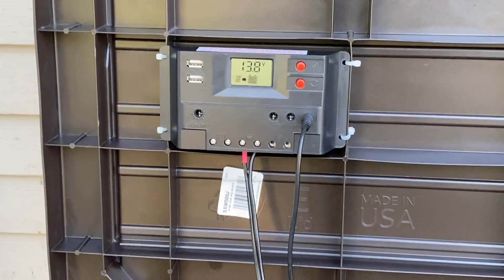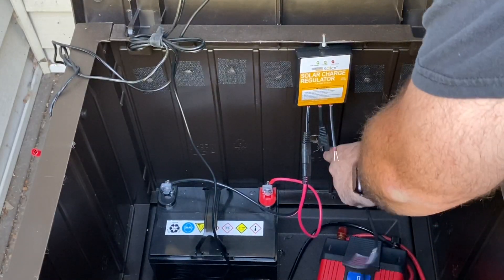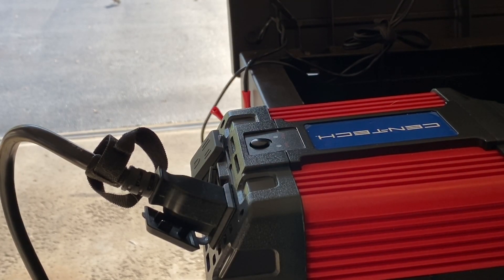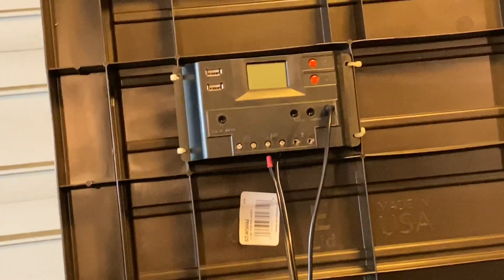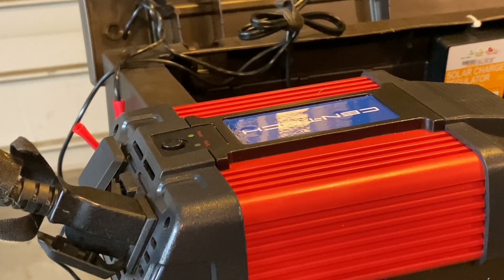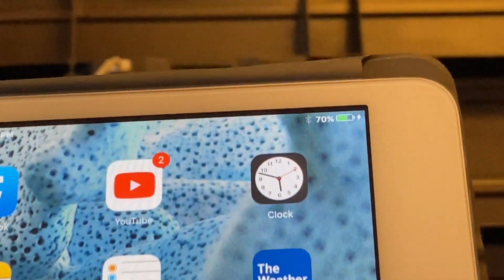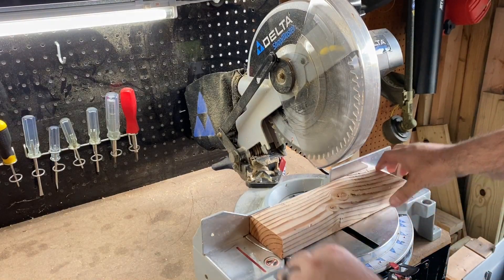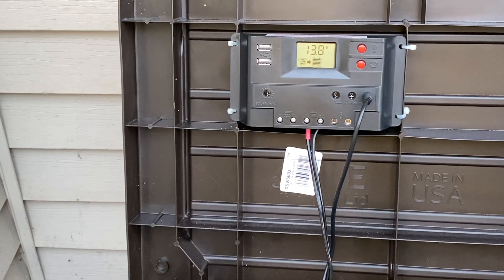Solar Panels: Thunderbolt Magnum 100W Solar Pane: Testing for a Grid Down situation : Harbor Freight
In this video, I am testing my Thunderbolt Magnum 100 Watt Solar Panels from Harbor Freight. These Panels have powered my water transfer pump for my Raised Garden Beds from my rain barrels all summer. Now I am putting them to the test by testing some items you may need to use in a Grid Down Situation (or power outage, or hurricane etc); like charging a phone or tablet, running a garage door opener, using power tools, etc.

To Send Me Mail:
Easyprepper101